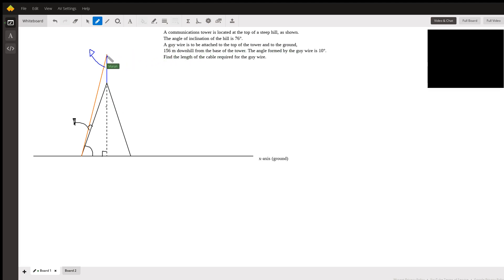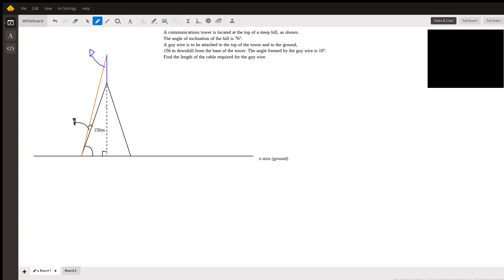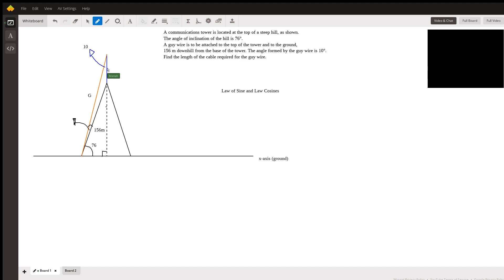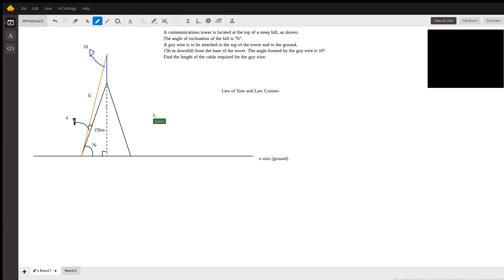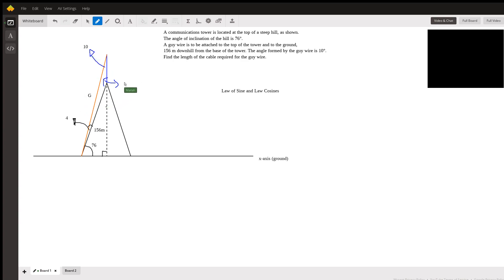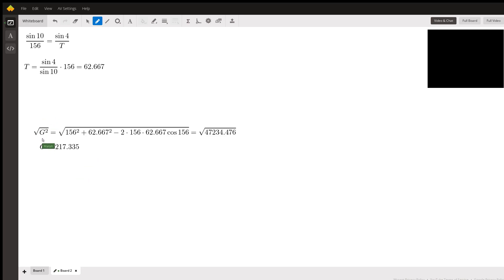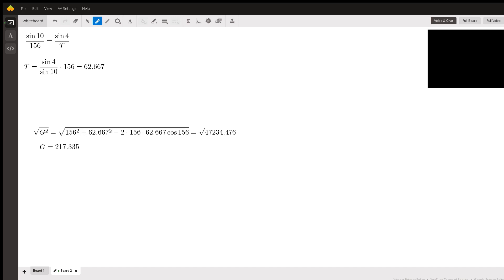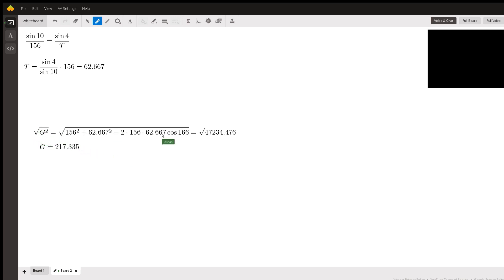Angle of Inclination and Law of Sines/Cosines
Question: precalc homework
A communications tower is located at the top of a steep hill, as shown. The angle of inclination of the hill is 76°. A guy wire is to be attached to the top of the tower and to the ground, 156 m downhill from the base of the tower. The angle formed by the guy wire is 10°. Find the length of the cable required for the guy wire.

Answered By:

Mariah W.
High School Teacher with 3+ years experience

Written Explanation:

The video is a little bit longer but there was plenty to explain. I hope this helps you understand how to first set up the problem better then how to find the numerical answers.